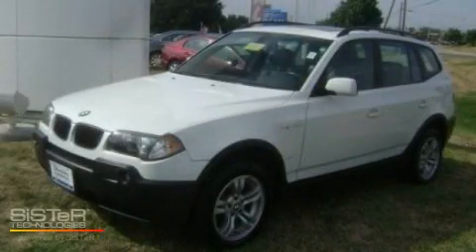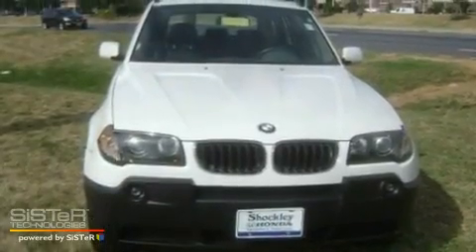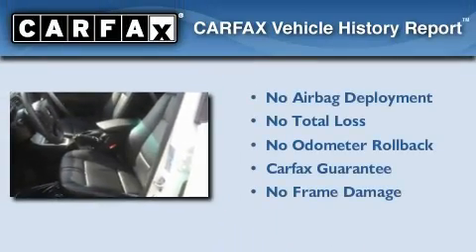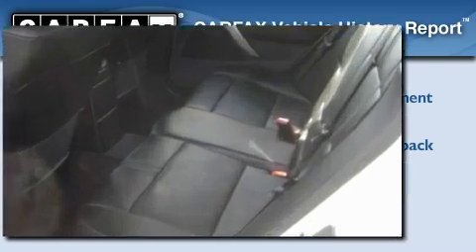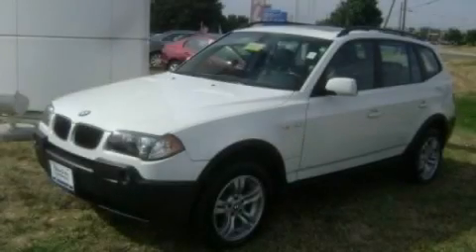Preowned 2004 BMW X3 Frederick MD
We are proud to present this 2004 BMW X3.

 We've been honored to serve the Frederick MD area, we promise that your experience at our dealership will exceed your expectations!

 Year: 2004
 Make: BMW
 Model: X3
 Engine: 3.0L 6

 Exterior: White
 Miles: 65,429